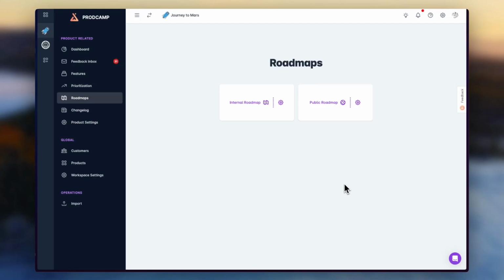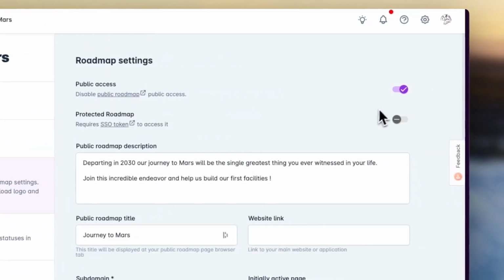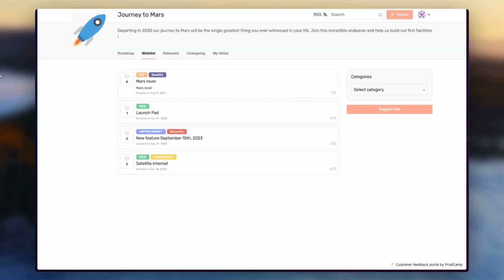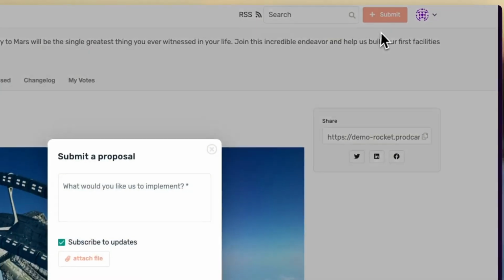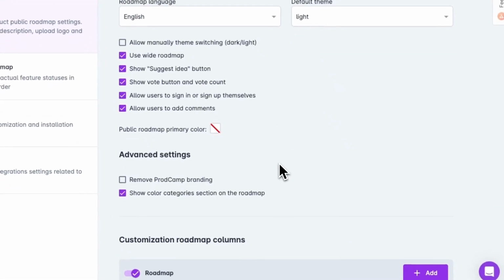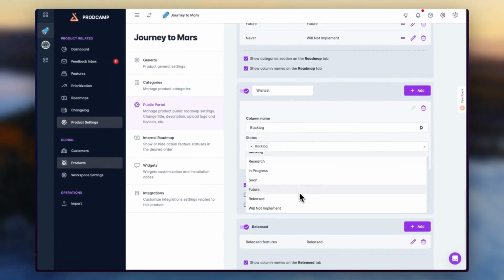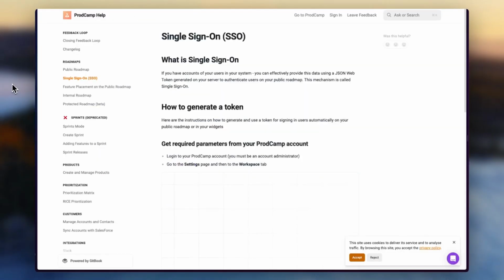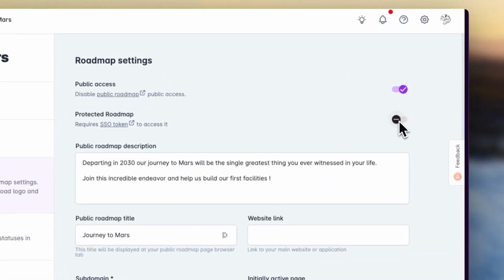How to Set Up a Public or Protected Product Roadmap | ProdCamp Tutorial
Learn how to customize, publish, and manage your product roadmap with ProdCamp in this step-by-step tutorial! Sharing a public roadmap shows your users that you're listening to their feedback and taking action. With ProdCamp, you can:

Share your roadmap publicly on your app or website, allowing users to provide feedback and upvote features to avoid playing telephone.

Protect your roadmap with a password for controlled access, ensuring only registered or authenticated users can participate.

In this video, we’ll walk you through how to:

🖱️Set up and customize your public or protected roadmap.
🖱️Add custom branding and map roadmap sections to feature statuses.
🖱️Use Single Sign-On (SSO) to identify users and protect your roadmap.
🖱️Toggle public access to make your roadmap available instantly.

Use client feedback and public product roadmap to improve your product impact, reduce churn, and align your teams.